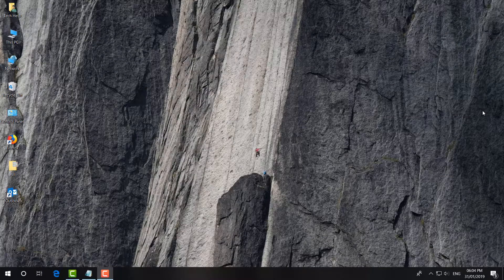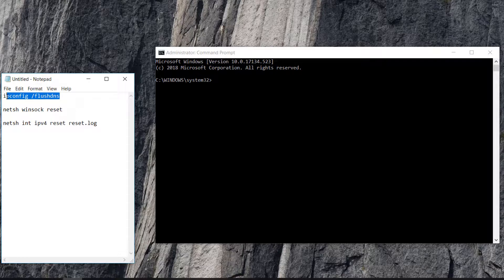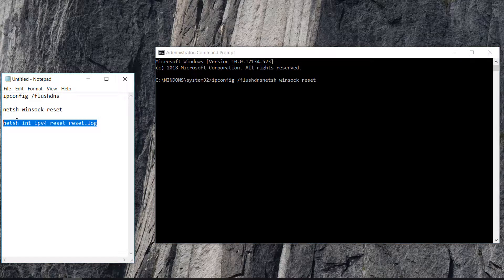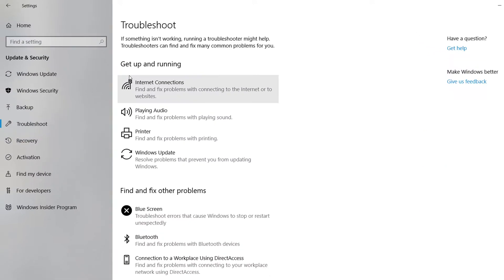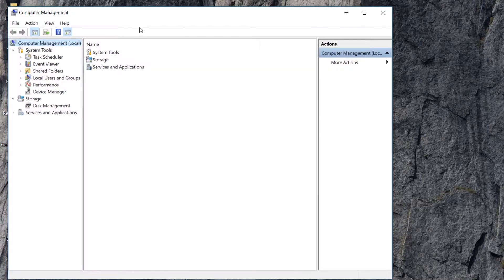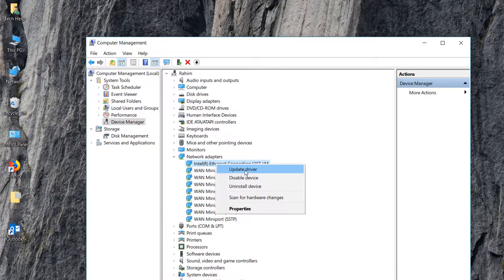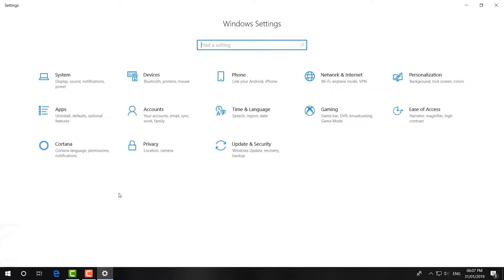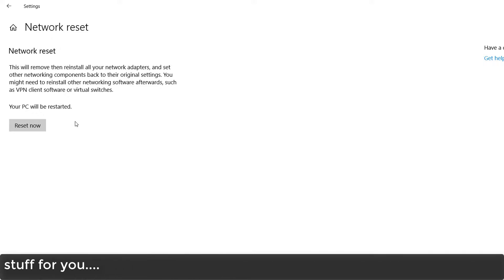How to Fix Wi-Fi & Network Adapter Problems in Windows 10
In this video I will be showing you 4 different ways to fix WiFi & network adapter connection problems in Windows 10. There are several possible reasons for this problem some but then there’s only one common indicator which is a red X on your Windows network icon or for some laptops you may also notice an odd colored LED on your network button which doesn’t change back to normal after a press as it should.

Codes:
ipconfig /flushdns